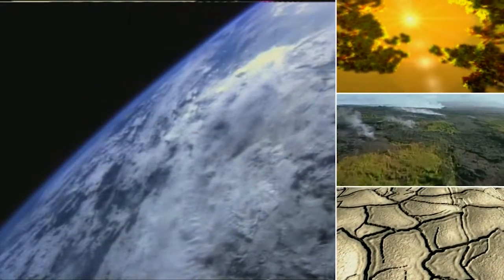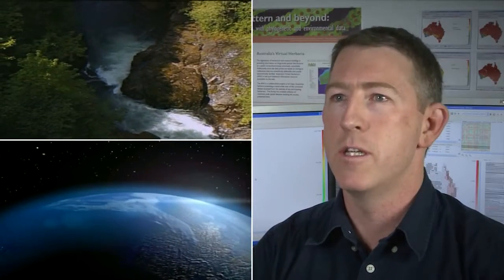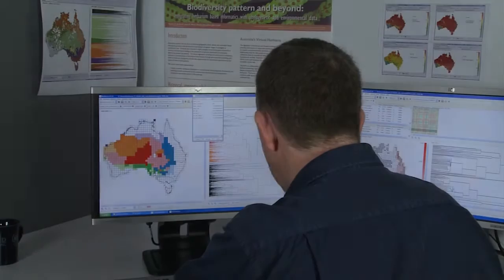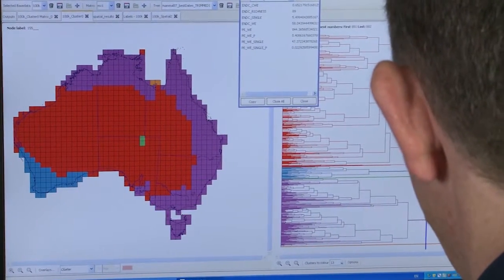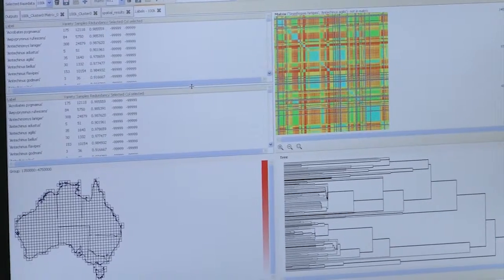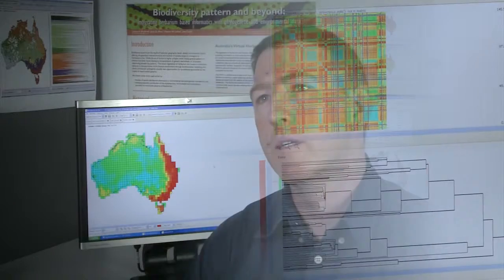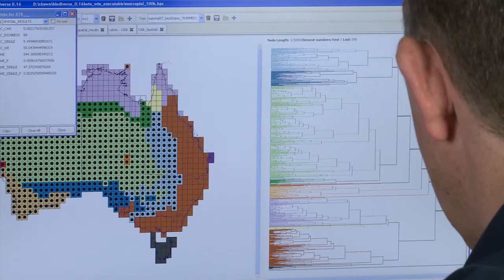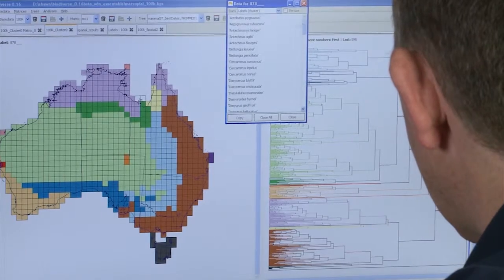Biodiverse: A tool of the spatial analysis of biodiversity. UNSW Innovation Awards 2012 - Finalist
Biodiverse: A tool of the spatial analysis of biodiversity. Team: Shawn Laffan, Eugene Lubarsky, Dan Rosauer.

Biodiverse is a tool for the spatial analysis of biodiversity using indices based on taxonomic, phylogenetic, genetic and functional relationships, as well as related environmental and temporal variations.